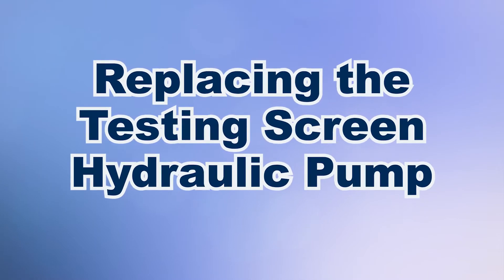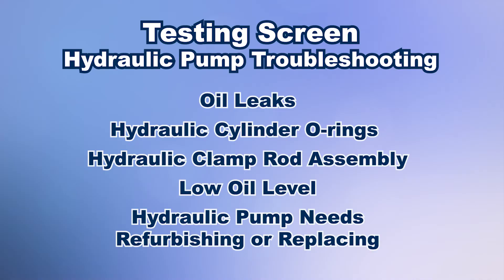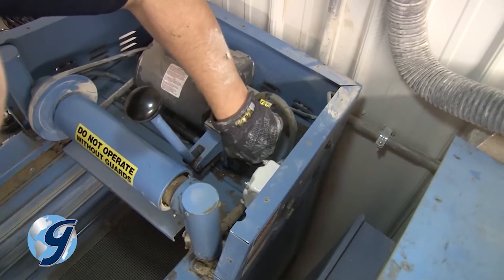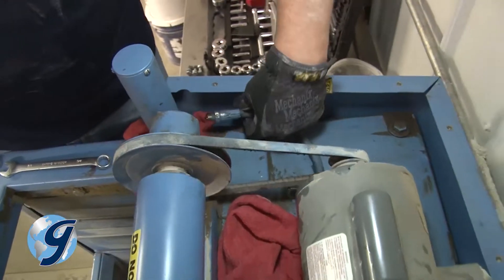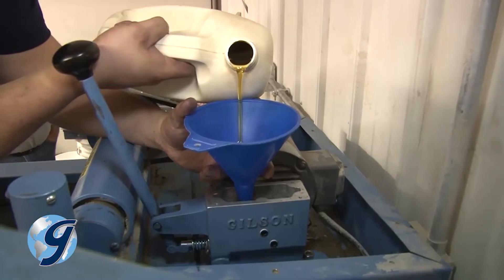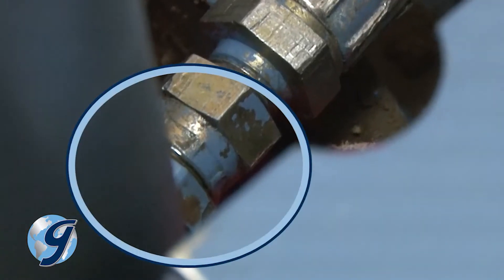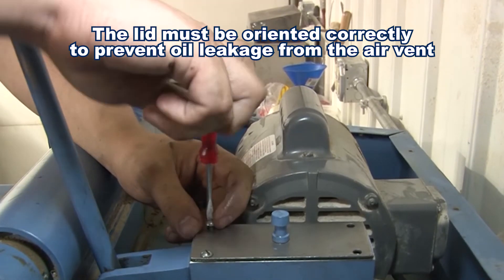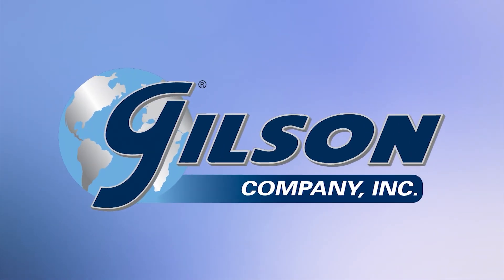How to Replace a Testing Screen Hydraulic Pump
If you find your screen trays become loose within the separator during testing, or you can’t clamp them tight enough for testing, the hydraulic pump may need to be replaced.

But before replacing the hydraulic pump, contact Gilson technical support to see if refurbishing the pump, replacing the O-Ring in the Hydraulic Cylinder, or a number of other solutions may be an option other than replacing the hydraulic pump.

Unplug the testing screen, removed the top cover, unfastened the side cover, and removed the screen trays.

Remove the CLIPS holding the hydraulic lines.

Unfasten the three bolts that holds the pump in place.  To gain access to the right-most bolt, rotate the 90 degree hydraulic fitting up.

Mark the pump cover and pump, so when it is reinstalled later, it will face in the same manner.
Now, remove the pump cover and set it aside.

Lift the pump out, and drain the hydraulic fluid into a container for proper disposal.

Disconnect the hydraulic hose fittings at the cylinders.  Make sure that you have rags in place to minimize spillage of hydraulic fluid.

Move the pump and hoses to a workbench or other solid clean area to remove the hydraulic lines from the pump.

Now we are ready to reinstall the new pump. Reinstall the hydraulic lines to the new pump.
Now ready to re-attach the pump to the testing screen.

Affix the pump to the testing screen using the original bolts.

Reattach the lines at the cylinder. And make sure to leave the fittings loose so you can bleed the lines later.

Refill the pump with hydraulic oil.  Take care not to overfill – The oil level WHEN FULL should be ¼ inch from the top.

Reinstall the cover on the pump based on the alignment marks made early, and release the trays.

Now bleed the hydraulic lines by working the handle on the pump as if we were clamping the screen trays.  Observe the hoses at the cylinder fittings.  As soon as fluid appears, tighten the fittings.

Remove the pump cover. If necessary, refill any fluid needed to fill the pump reservoir to ¼ inch from the top.

An improperly installed pump cover will result in hydraulic fluid will leaking out of the pump cover vent.

Install all hose CLIPS, safety guards, and covers before returning the testing screen to operation.

For any questions concerning this replacing or for any other Gilson product, please contact the Gilson Technical Support team.